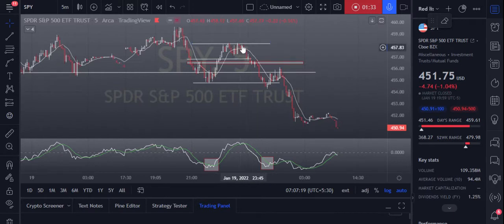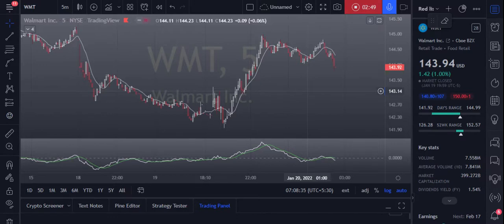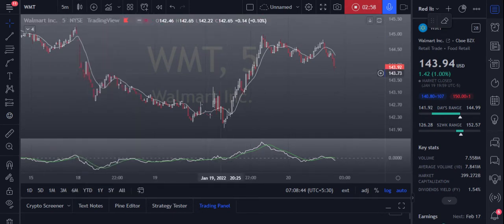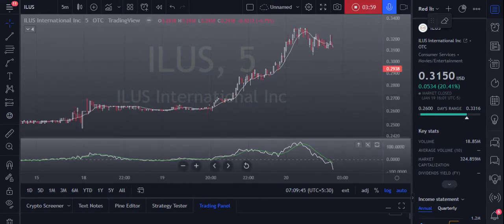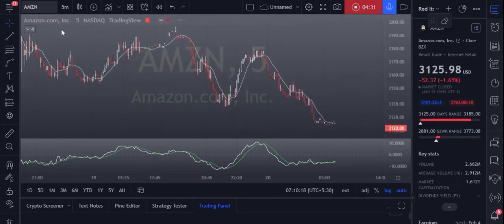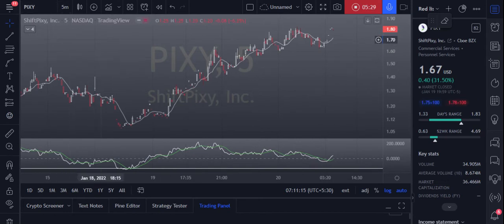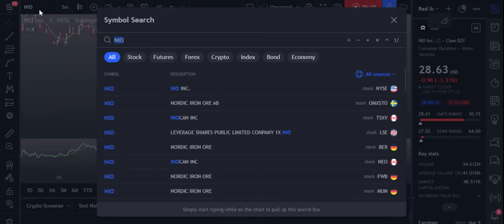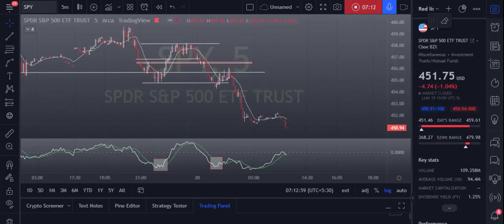9EMA AND KST SCALPING STRATEGY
Make sure to check out my past video on the KST indicator to fully understand the way I use it today. Hope you guys learn a little about these two indicators and understand the amazing opportunities that they can provide in a scalping market.